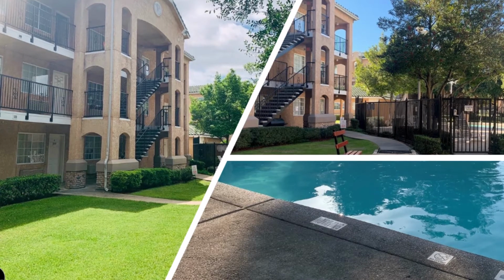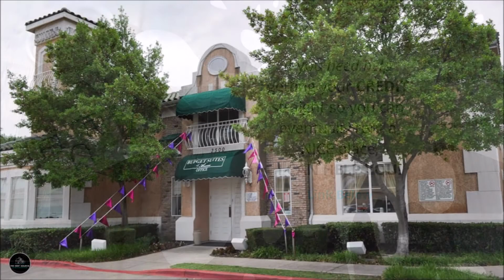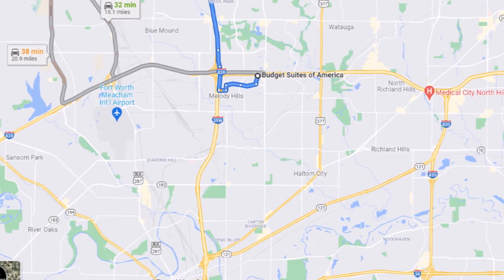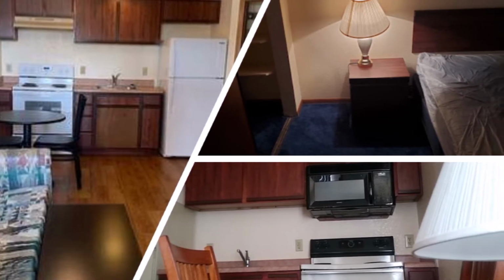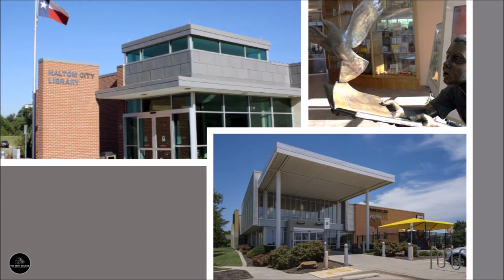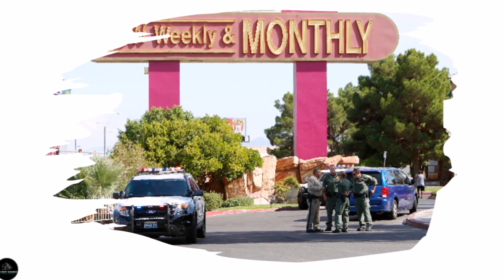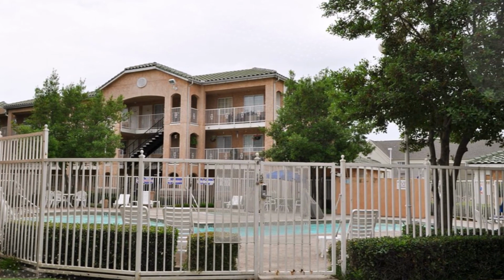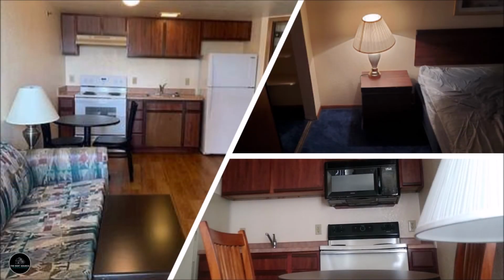No Credit Check Apartments in Ft. Worth, TX | Weekly Rentals & Monthly | Budget Suites Fossil Creek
► The Budget Suites of Fossil Creek in Fort Worth, TX offers no credit check 1 and 2 bedroom rentals, that you can rent by the week or by the month & they are fully furnished.

Hi I'm Rachelle! Let me first help you find housing that will work with your credit or work with you if you have evictions, subsidized housing, affordable housing, etc. & then let me help you get qualified for a nicer rental in the near future or even home ownership -  Or, watch to get what you need & take care of the ones you love!

✳️ Amazon Prime Discount for SNAP Benefits (EBT Card) or Medicaid:

❤️LET'S HOOK UP ON SOCIAL MEDIA ❤️

The housing resources I share includes, but are not limited to: affordable housing, low-income housing, Low-Income-Housing Tax Credit (LIHTC) Properties, Single Parent College Apartments, Married & Family College Apartments, Properties Willing to Work With People With Evictions, No Credit-Check Rentals, and as Last Resort Options, Dirt Cheap Rentals, Weekly Hotels & Motels & even Domestic Violence and Homeless Shelter Info - BECAUSE I KNOW FOLKS NEED REAL HELP!

I am a credit restoration & financial protection agent of UCES. Credit Repair is NEVER a guarantee and I DO NOT own or represent the properties that I showcase here on this channel.

I share what I find and what I have researched. You DO NOT need to use the credit restoration and/or affordable financial protection plan products I represent in order to take advantage of the FREE information I put out on this channel - but I sure hope you do, because they are affordable & they WORK ;)

Property details are accurate at the time of posting, please understand that property management companies change frequently so they may also change their policies as well.

Some of the links in this description may be affiliate links, there is never a cost to you, but I may earn a small commission - THANK YOU for supporting the channel!